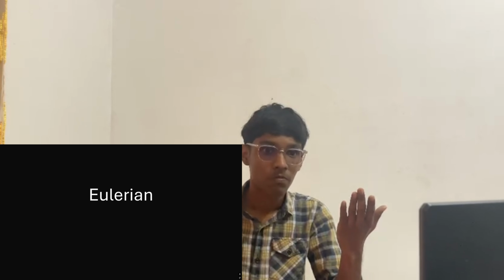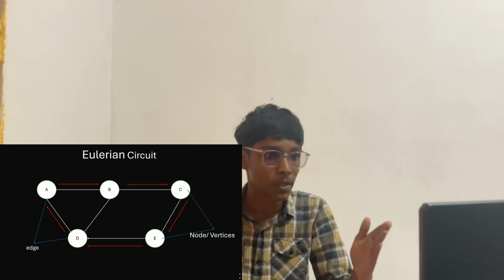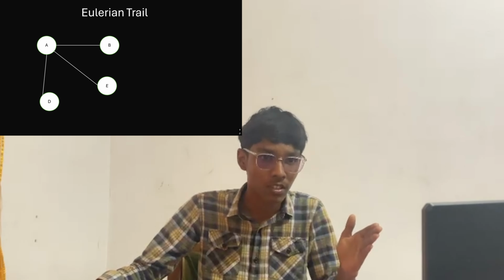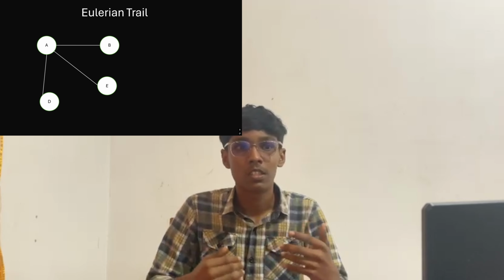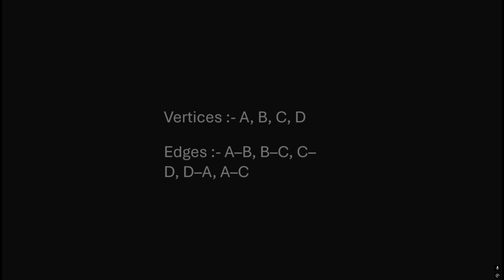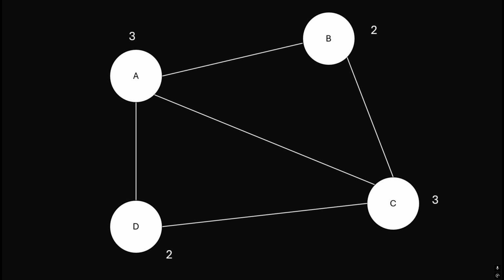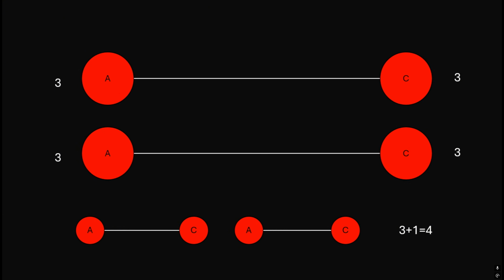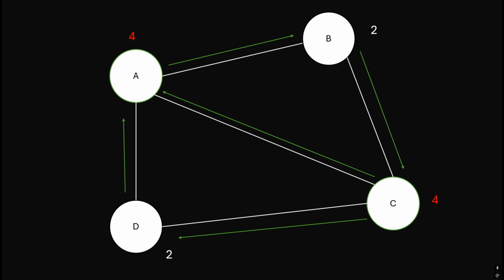Chinese postman algorithm